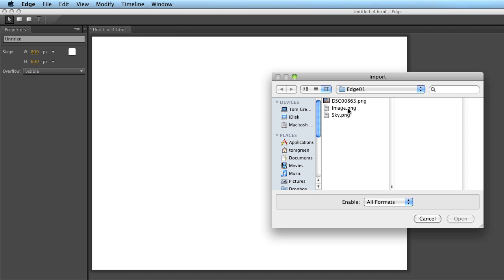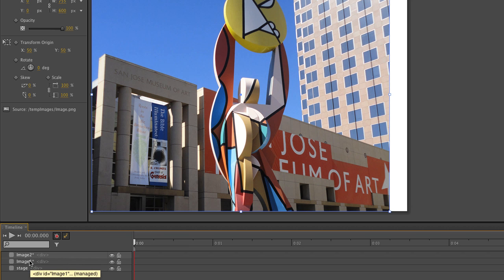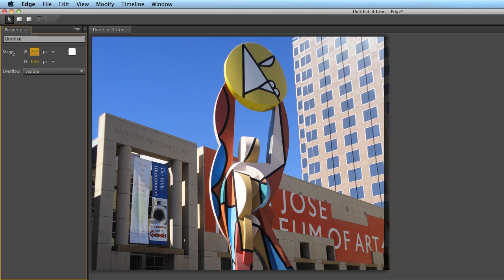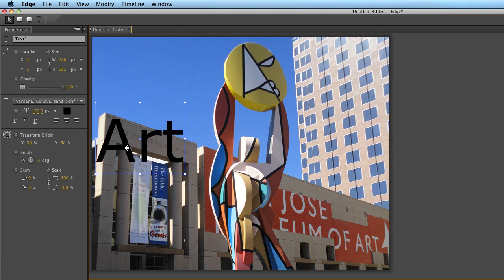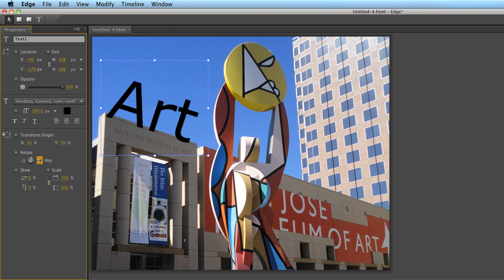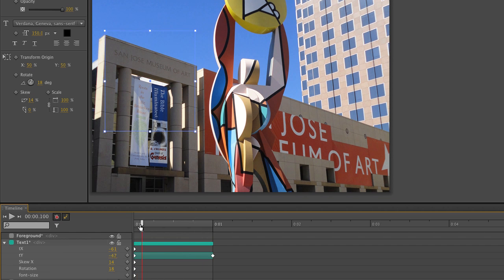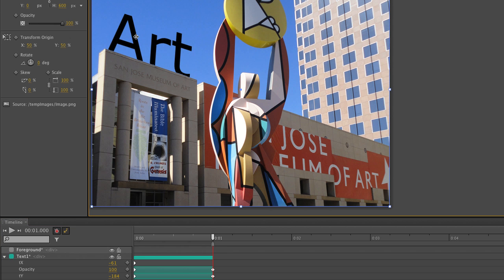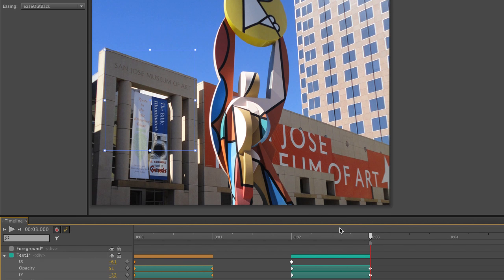Introducing Adobe Edge: Getting Real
In this exercise weapos;re going to take what weapos;ve learned in the previous two videos and make it real.